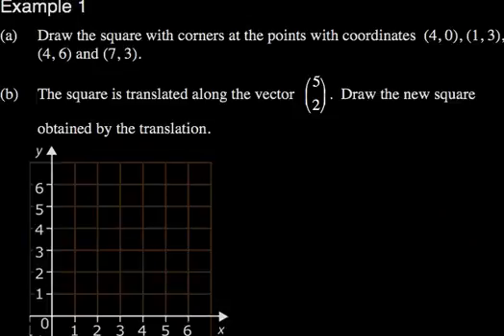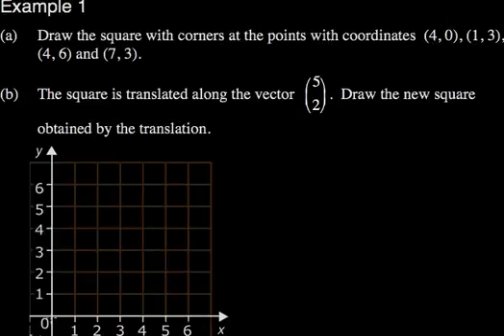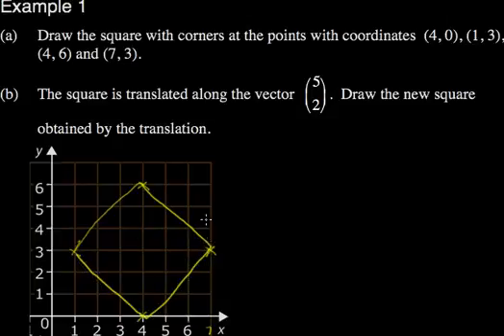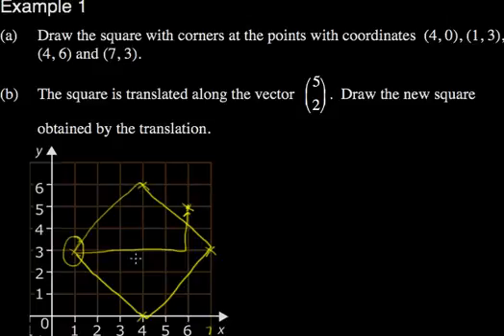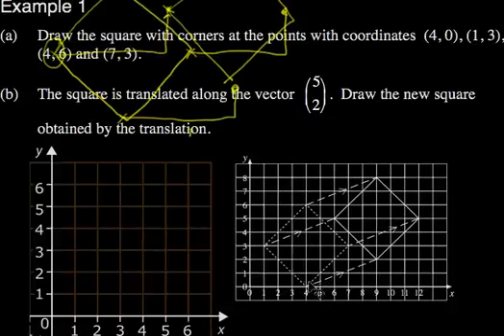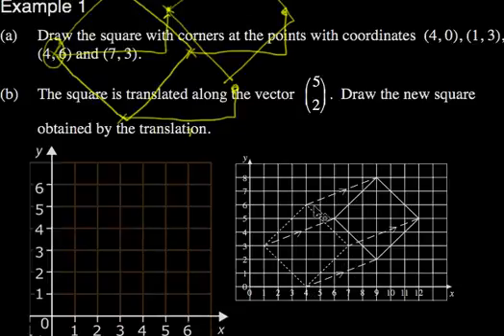34 2 1 Translations